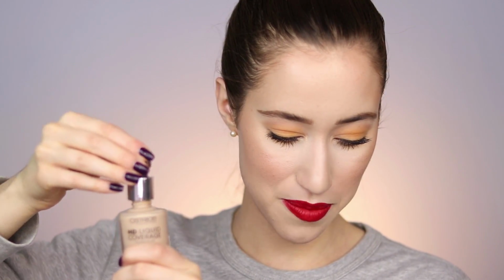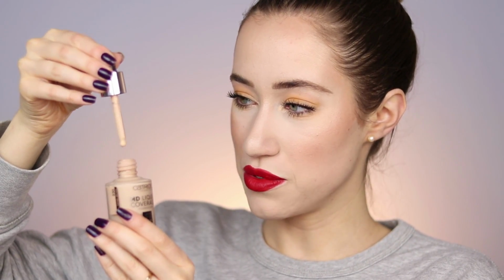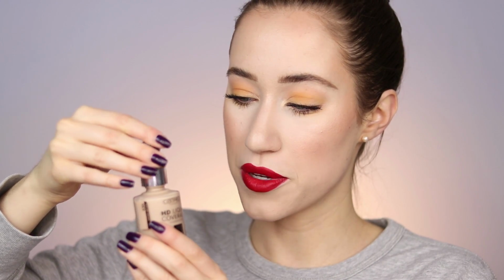The Best Foundations From The Drugstore 😱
Hey guys!! Today I’m doing an updated Top 5 Drugstore Foundations video! I realized that my top 5 has completely changed over the last year, so I wanted to make sure you guys knew what my current faves are! I hope you all enjoy this video & find it to be helpful! I seriously love you all SO much! Let me know what your current Drugstore foundations are in the comments below! xoxo

PRODUCTS MENTIONED:

(ummm I hope they’re not discontinuing this… it’s not on Ulta’s website anymore!)

WHAT I'M WEARING:

Fenty Beauty Pro Filt’r Instant Retouch Setting Powders in Lavender & Butter

CAMERA:
Canon 80D
LENS: